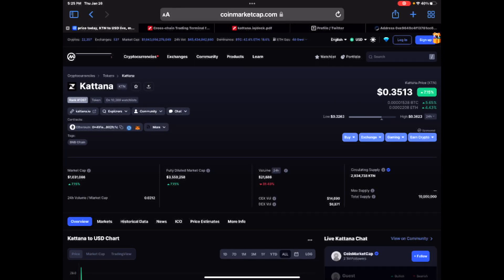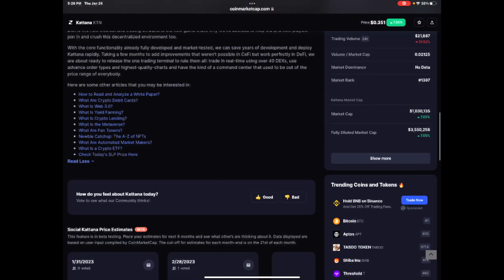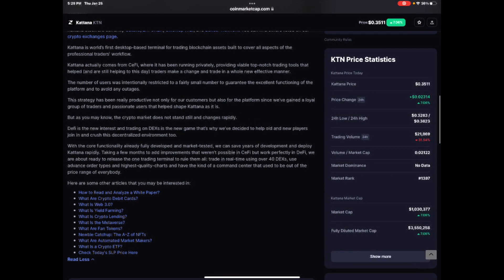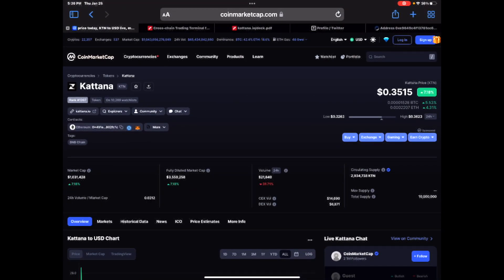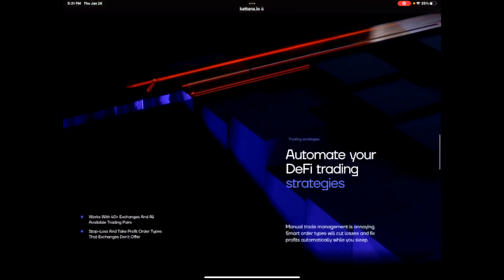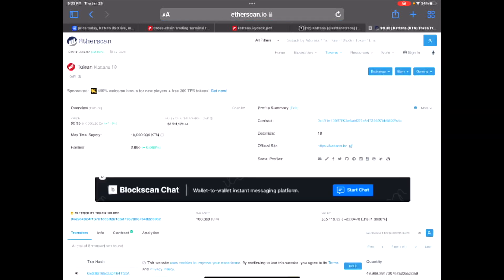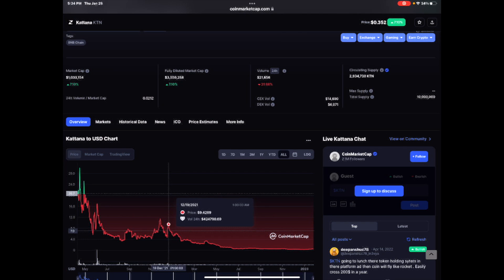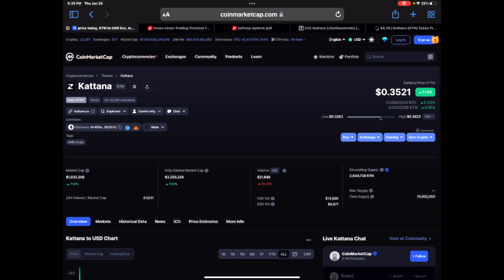THIS CRYPTO GEM COULD 30X or MORE NEXT BULL RUN [Patreon Premier Jan 26, 2023] 🔥🔥🔥🔥🔥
I am not a financial advisor. Before you make any investments with your hard earned money you should do your own research and consult your financial advisor to which I am not. Thx for watching.

DONATIONS ARE WELCOME TO HELP MY CHANNEL GROW:
👉    MY ETHEREUM DONATION WALLET ADDRESS:
        0x322133feDBB5C19f980ddC666f067c872A7c8673

      🔥 Get access to High Quality Trade Setups for Cryptos on Major Exchanges
      🔥 Exclusive Gem Pic analysis
      🔥 Get early video access
      🔥 Get exclusive Market in site videos
      🔥 Private Patreon Only Telegram Access
      🔥 High Quality Crypto Trade Setups Regularly (Daily Pending Market Conditions)